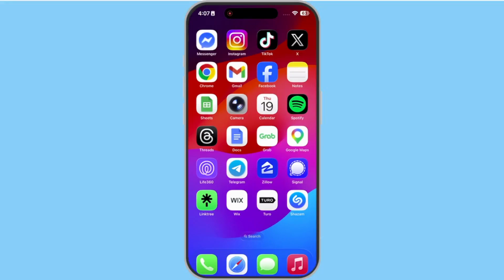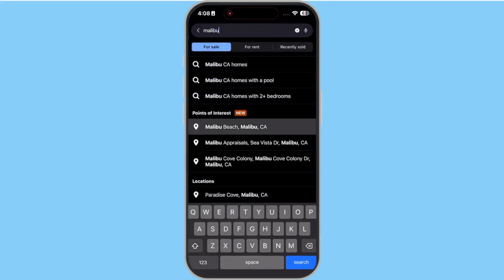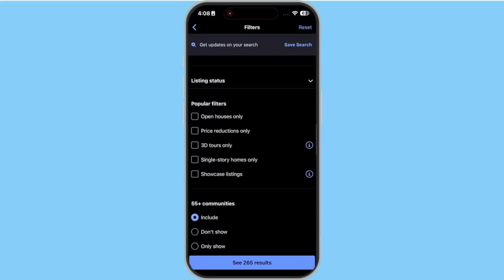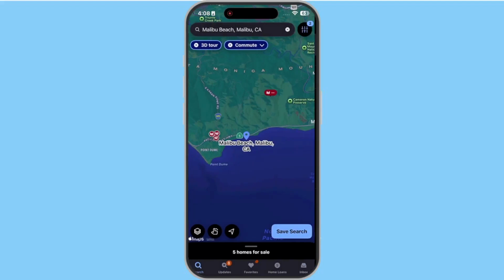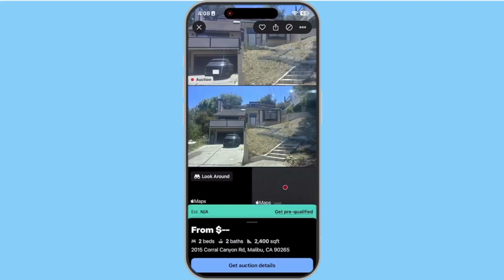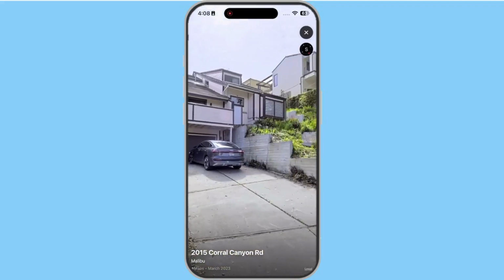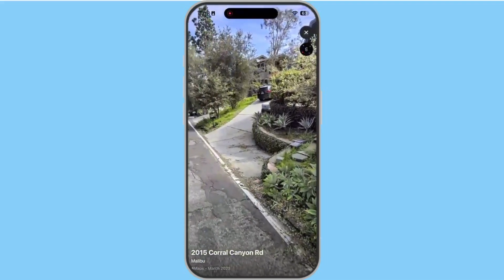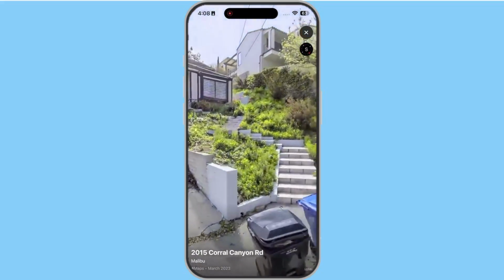View 3D Home Tours In Zillow [Easy Hack]